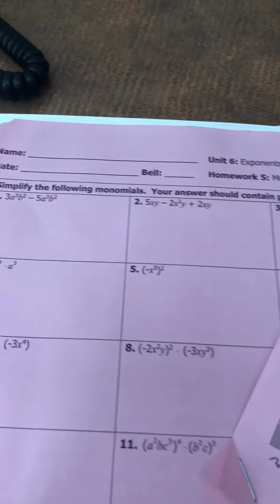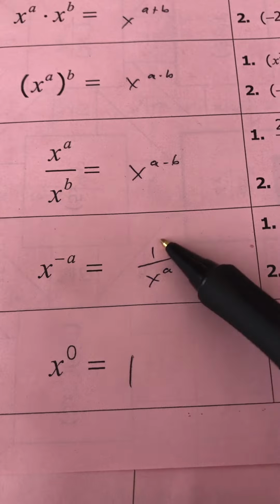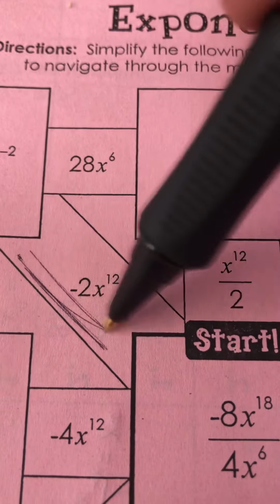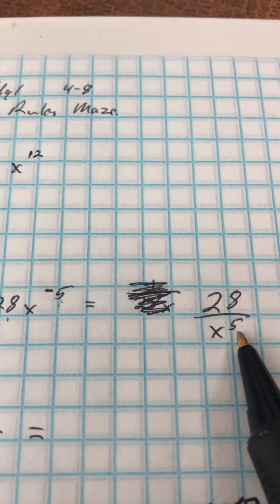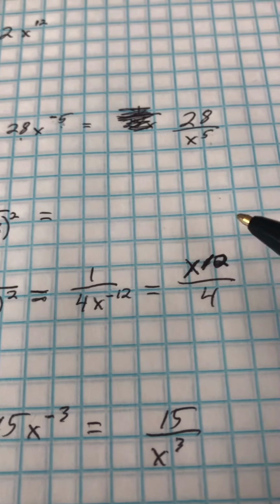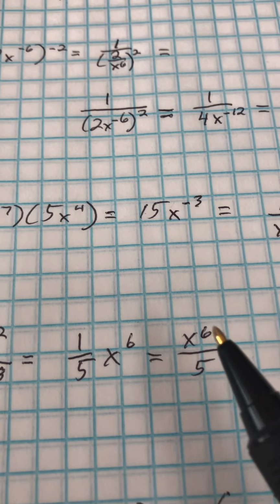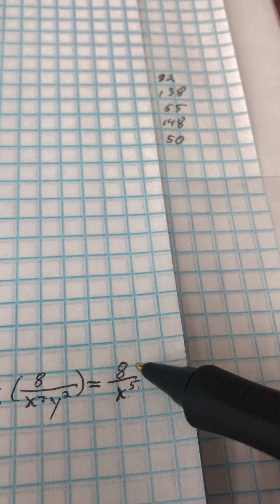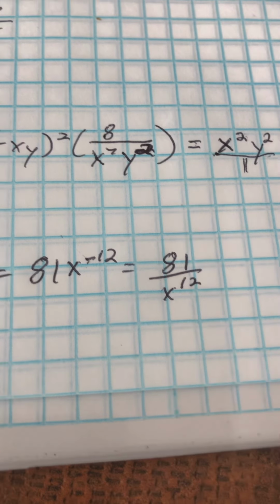April 8, 2021